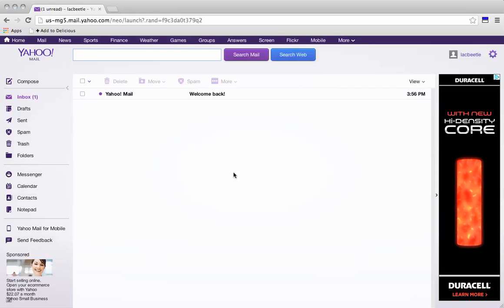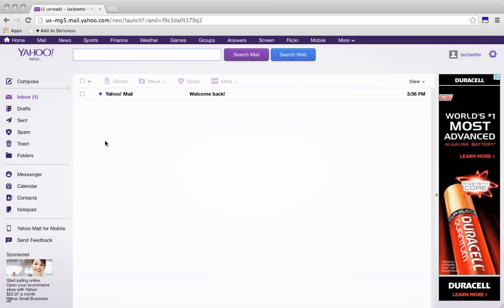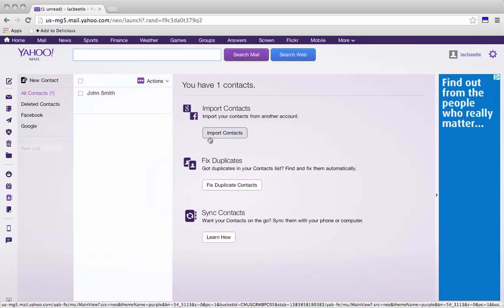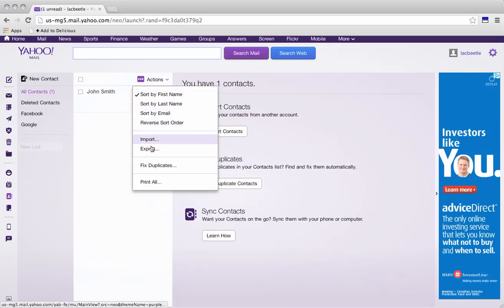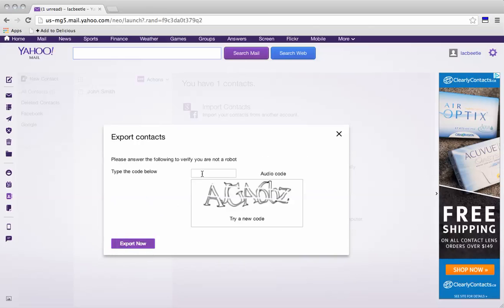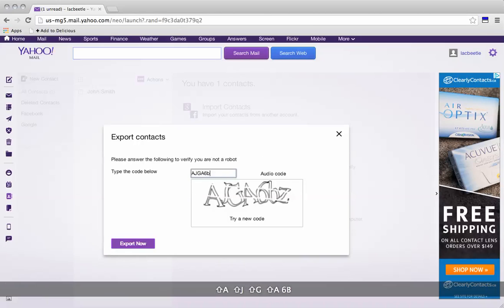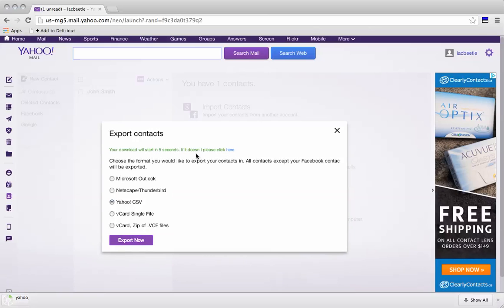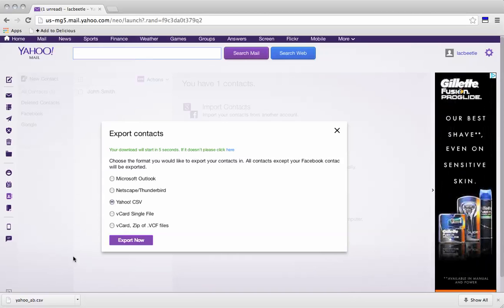How To Export Your Contacts With Yahoo Mail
This video will show you how to export your Yahoo contacts to a CSV file.